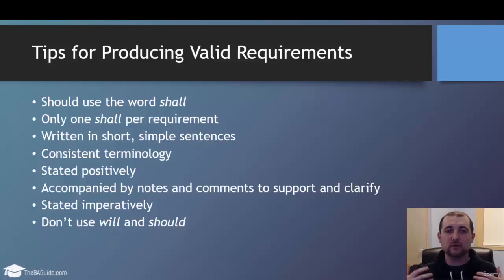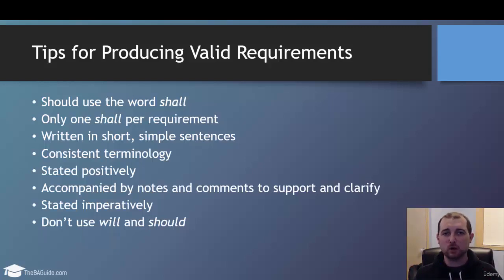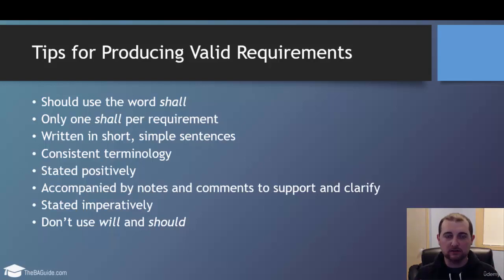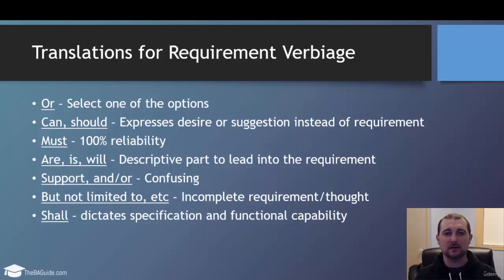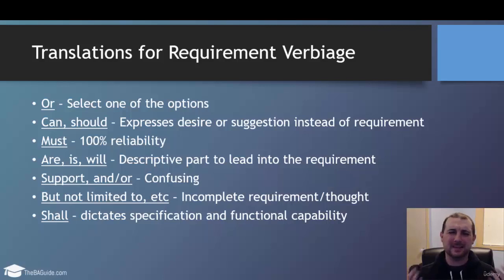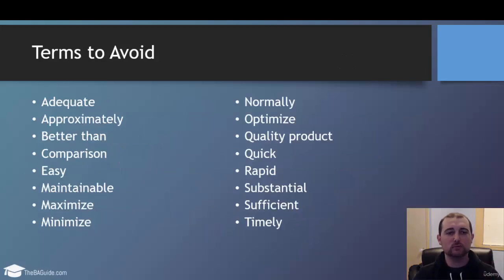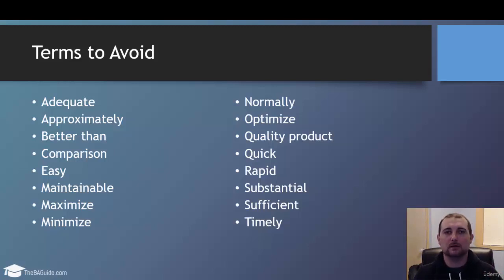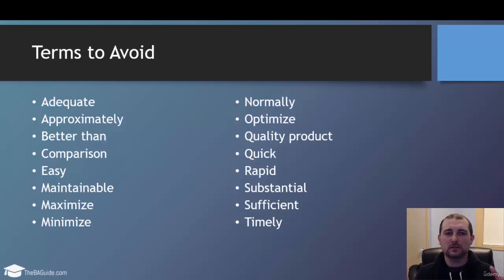[Unit 5] 004 Tips for Producing Valid Requirements